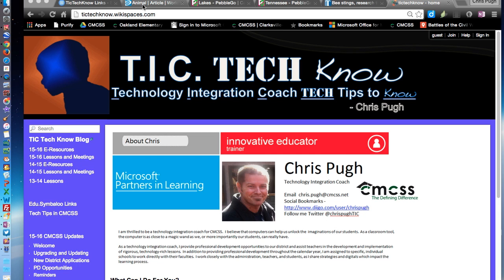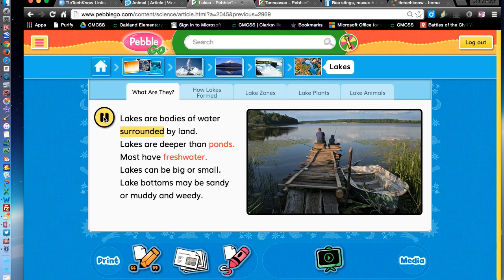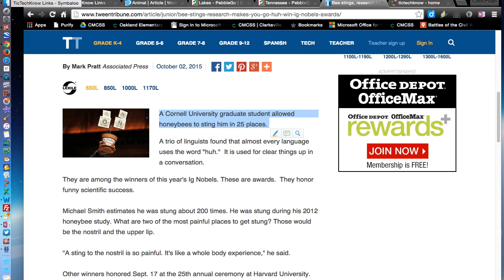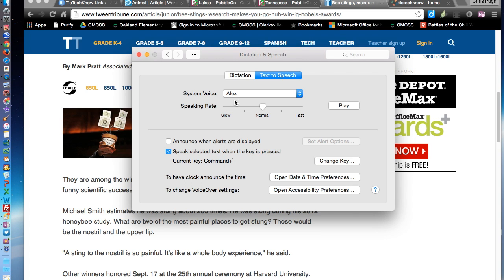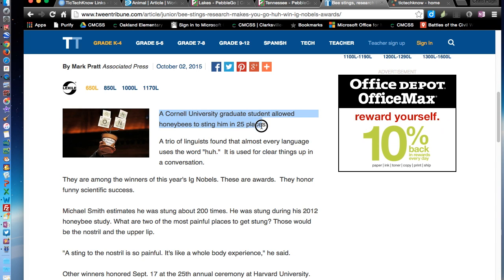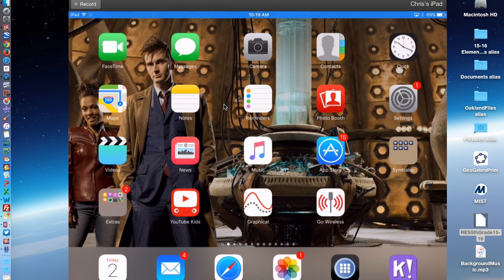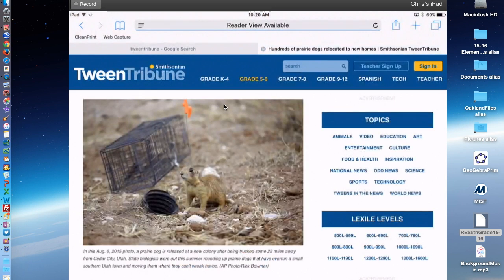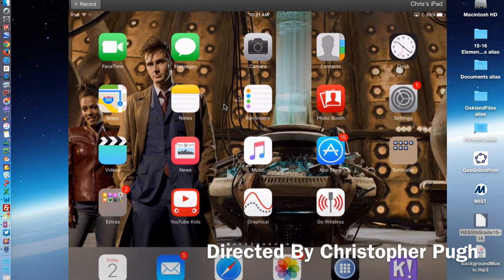Text To Speech on Macs and iPads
This video is about TTK-TextToSpeechMac